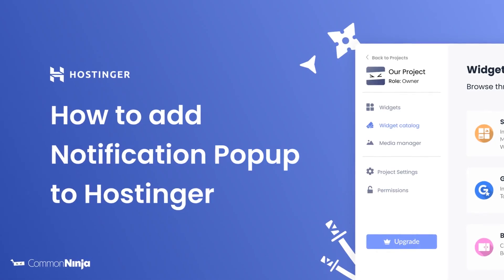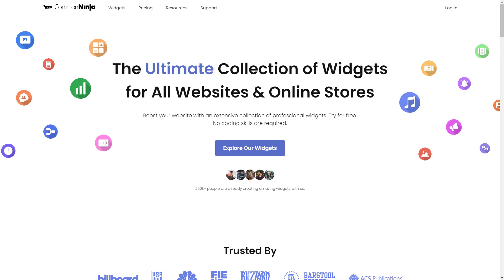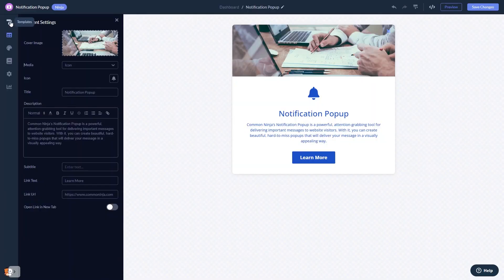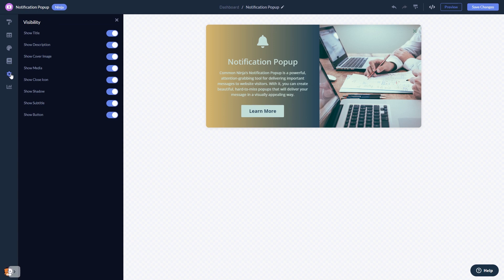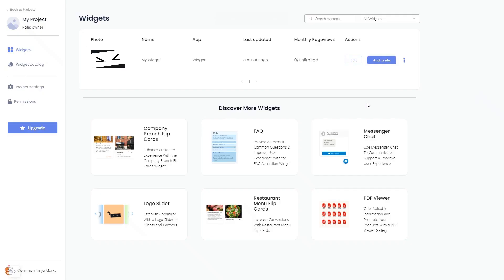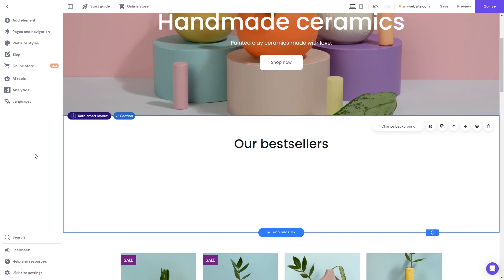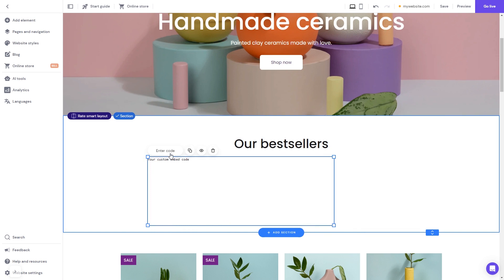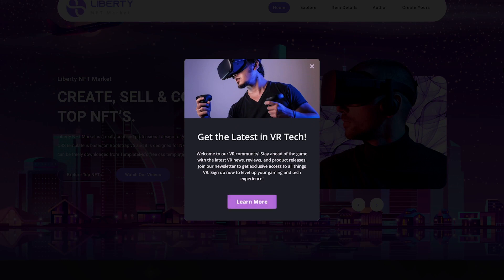How to add a Notification Popup to Hostinger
Common Ninja’s Notification Popup widget is a powerful, attention-grabbing tool for delivering important messages to website visitors.
With it, you can create beautiful, hard-to-miss popups that will deliver your message in a visually appealing way.

Video Timeline
00:00 About the Notification Popup widget
00:26 Creating Notification Popup widget
00:38 Editing the Notification Popup widget
01:33 Adding the Notification Popup widget to Hostinger

The Notification Popup widget for Hostinger has a wide variety of customizable features, including:
- Multiple layouts
- Multiple skins